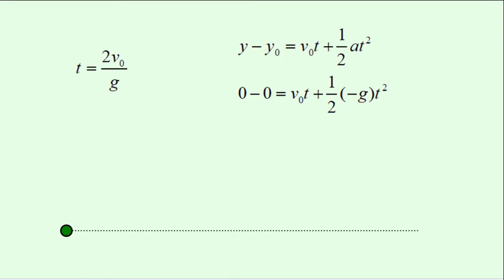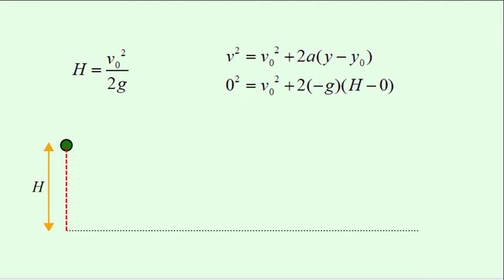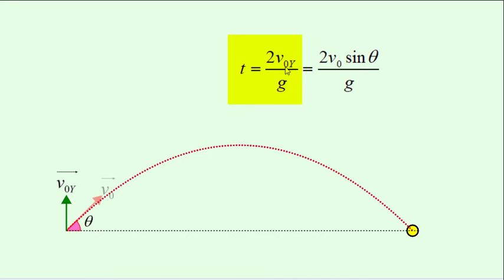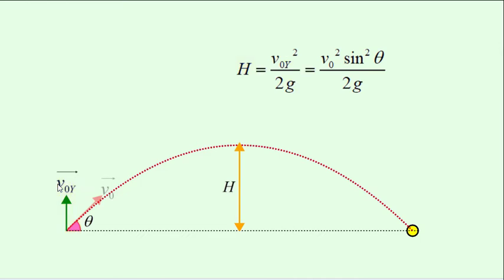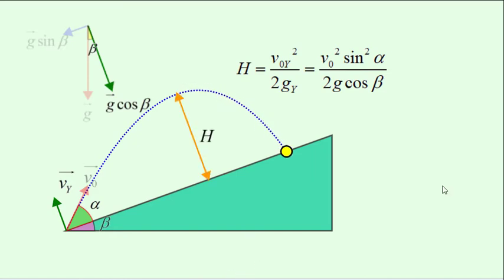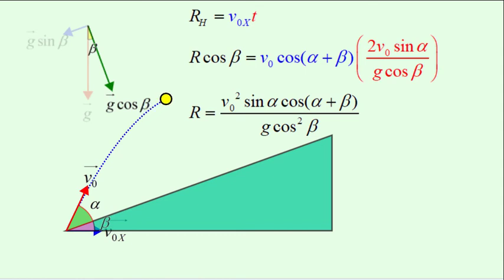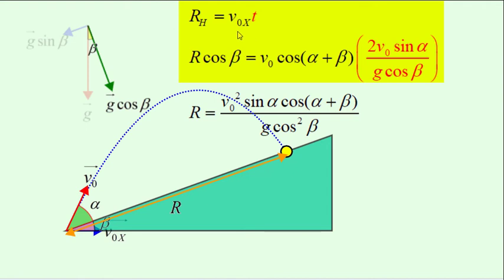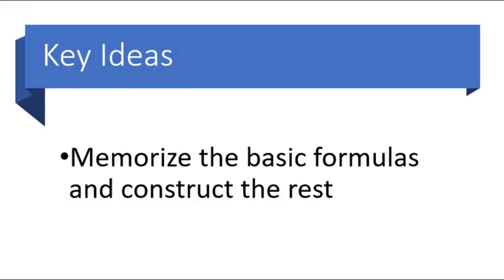Projectile Motion (JEE NEET Animation) | #28 | Incline | Remembering Formulas | Physics